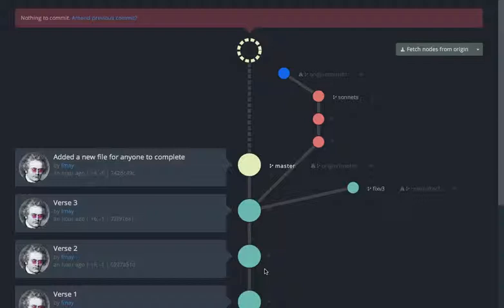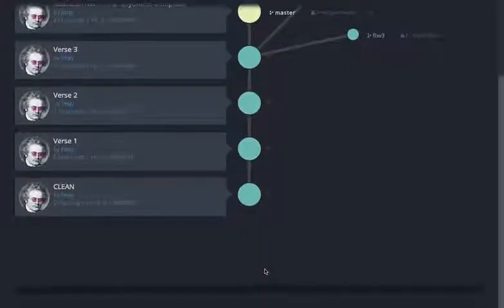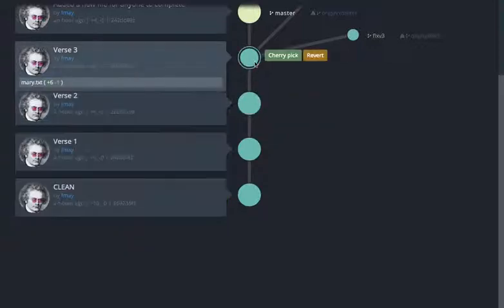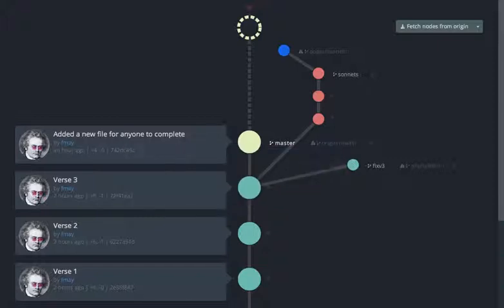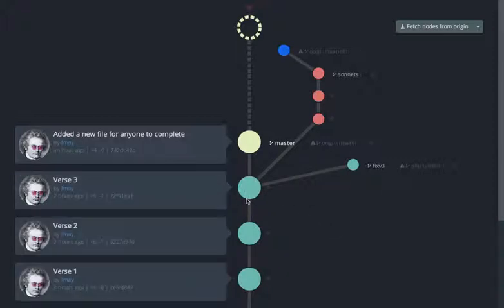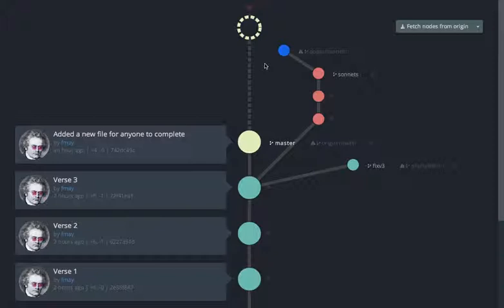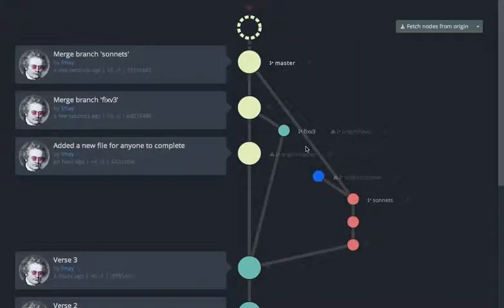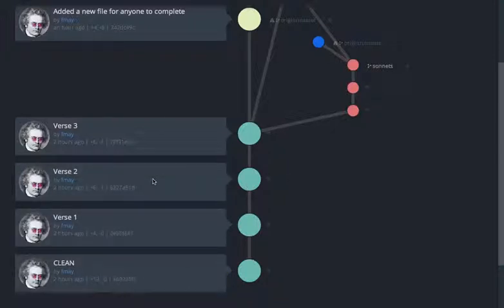git course overview